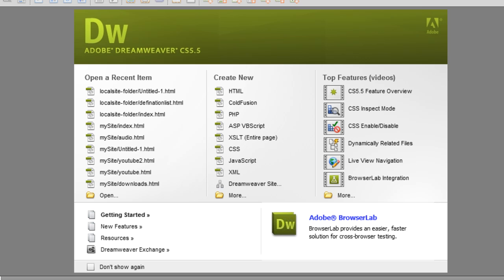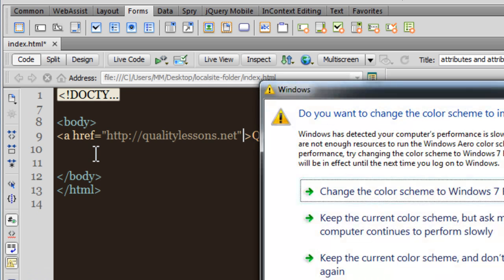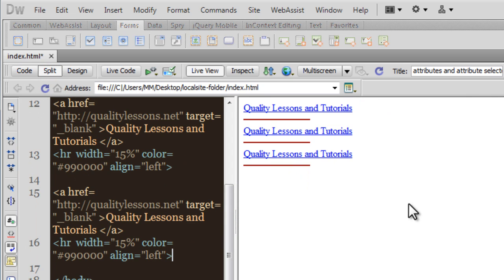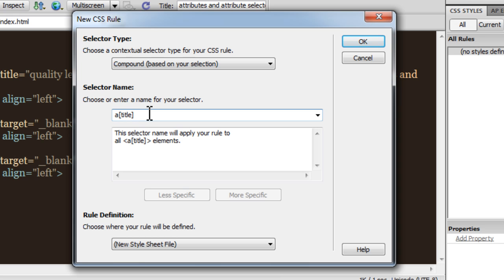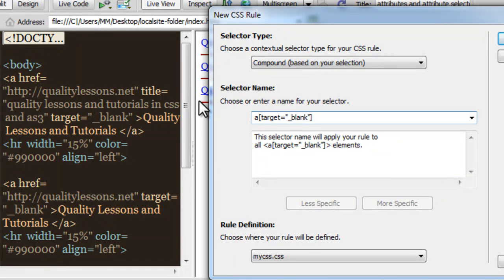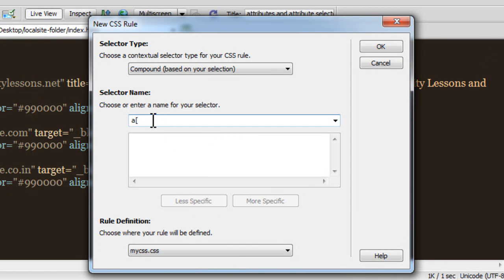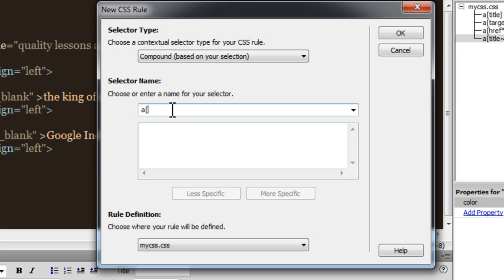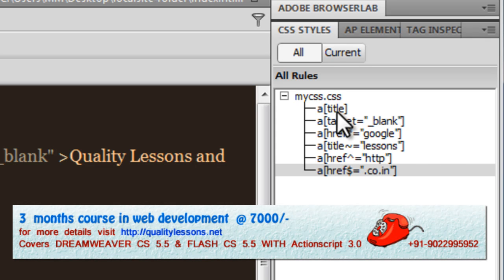Dreamweaver Tutorial : Attribute and Attribute Selectors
In this Tutorial we will see  what attributes are , what they do and how we can use attribute selectors to further use css 2 and css 3 to style the document. Several examples have been used .